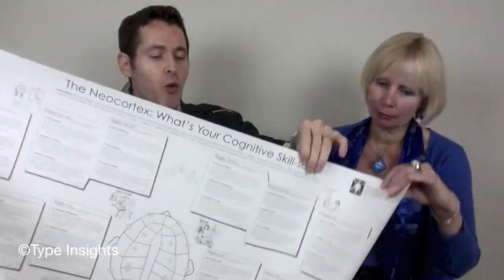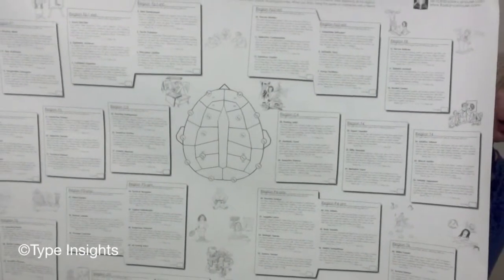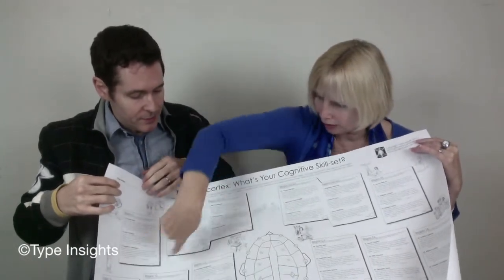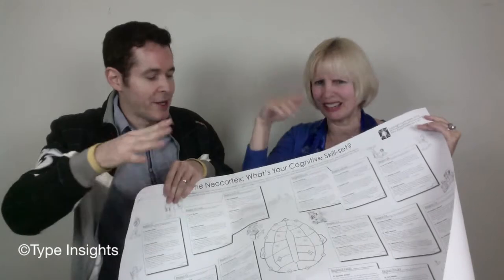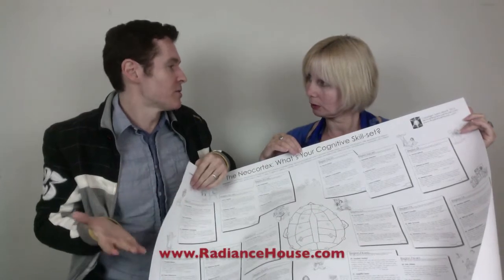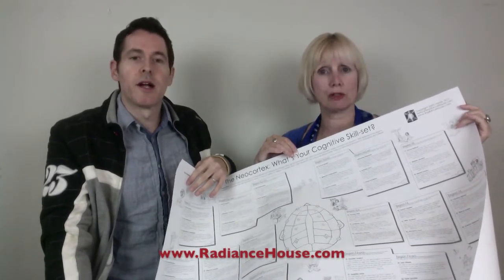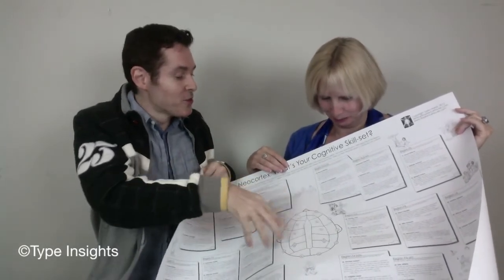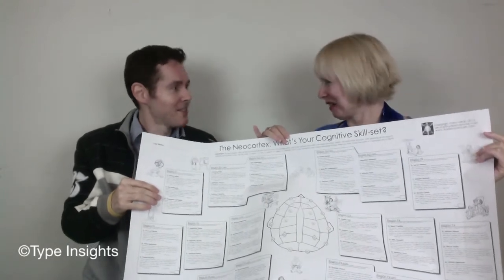Interviewing Dario about the Brain by Type Insights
This is conversation #3 in my series of interviews with Dr. Dario Nardi, who is currently researching and exploring the relationship between neuroscience and Jung's model of psychological types.